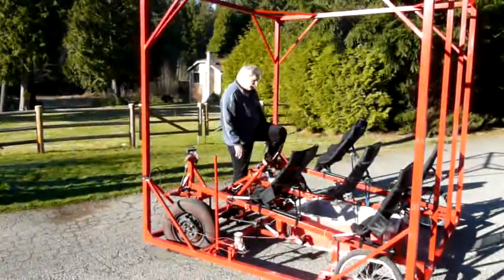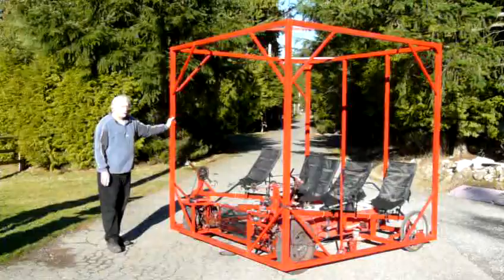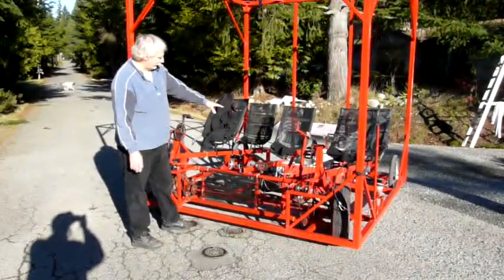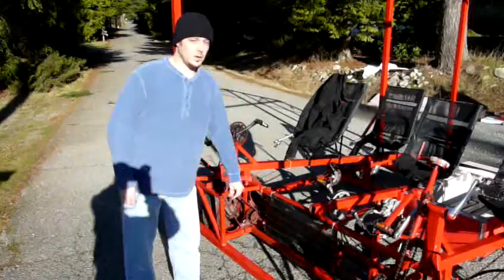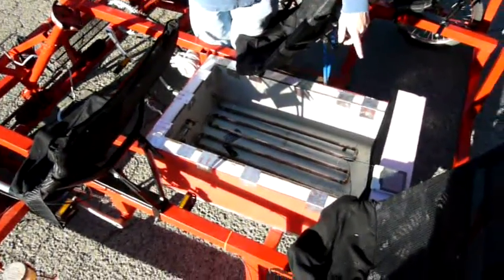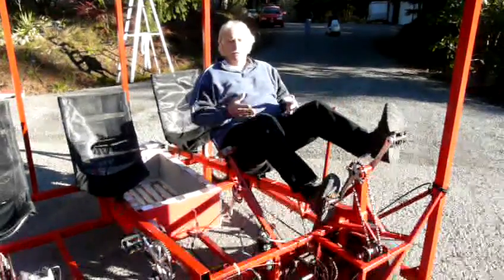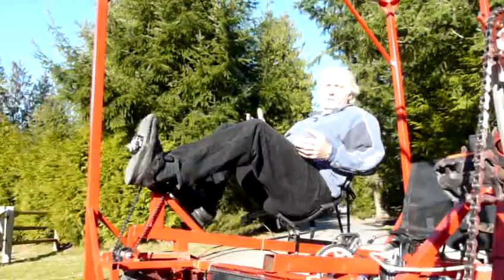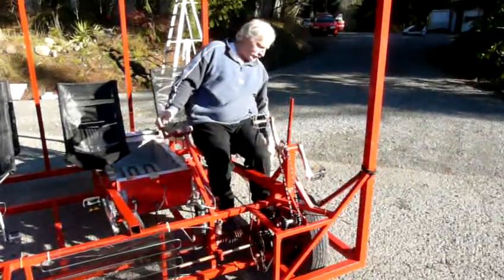Pedal-Powered Borg Cube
We developed this cube to demonstrate scientific principles and educate the public about how much energy goes into the things we take for granted every day such as transportation. The cube itself is estimated to weigh 500 lbs but is still easy to propel on level ground. An original goal is to experiment in a desert environment to gauge the possibility of creating a portable environment that is more comfortable than the raw desert, without relying on a noisy polluting generator.